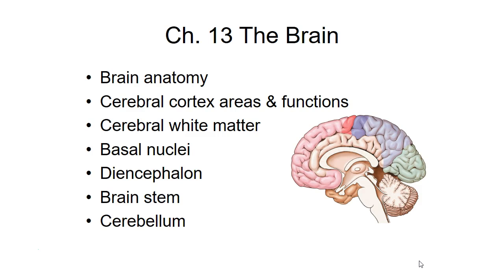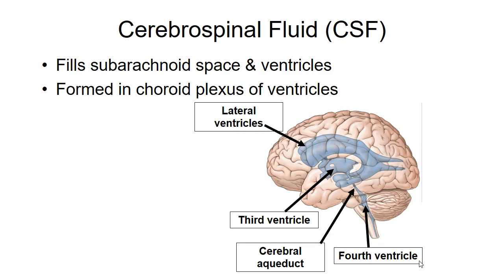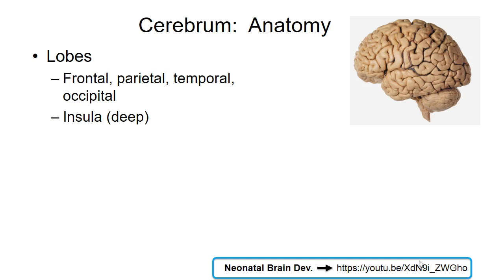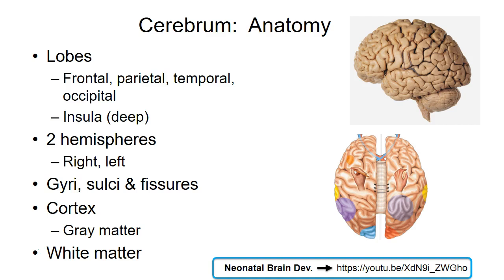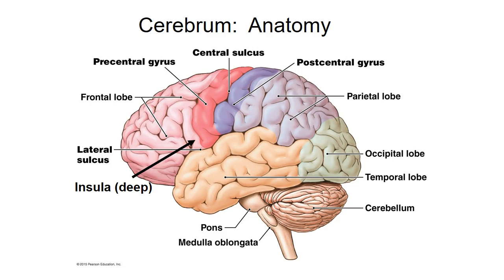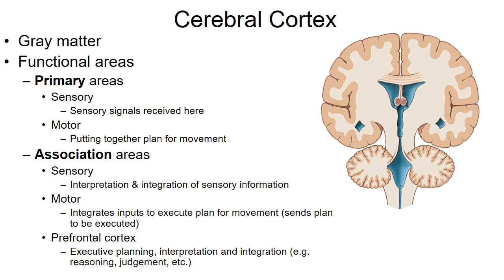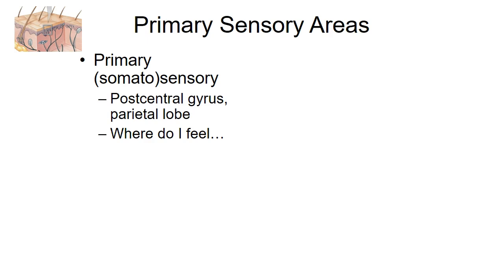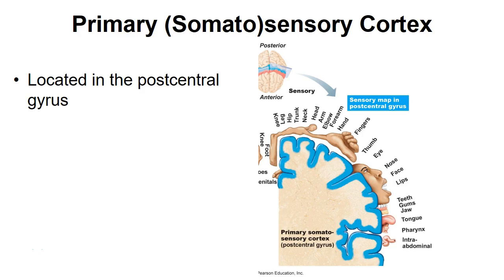Brain 1 012219